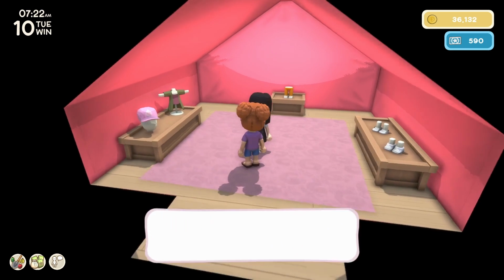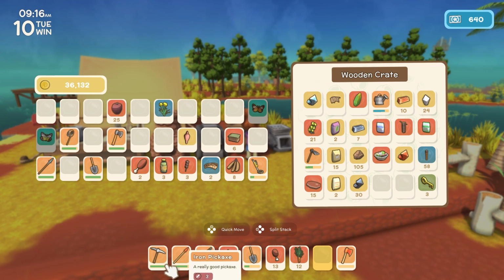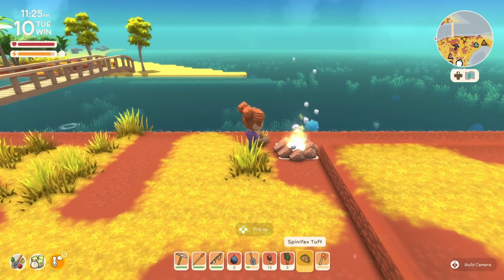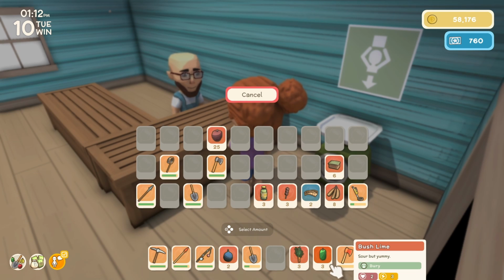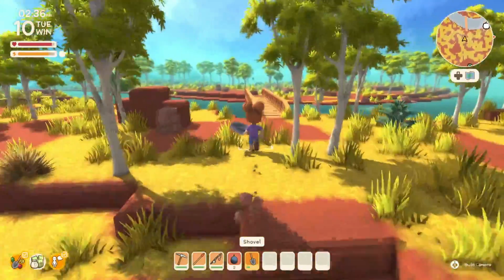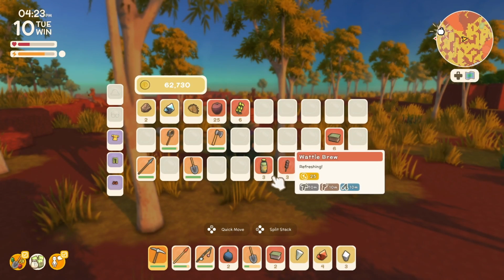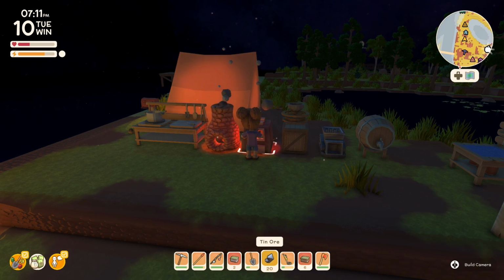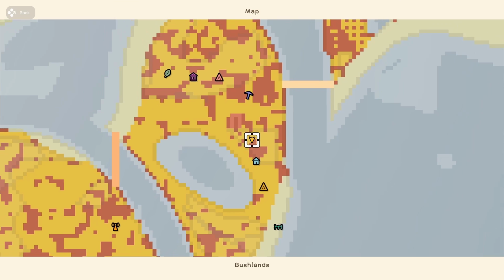Dinkum! Early game tips and first impression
How to fish, killing crocodiles,  where to find bananas, and more.